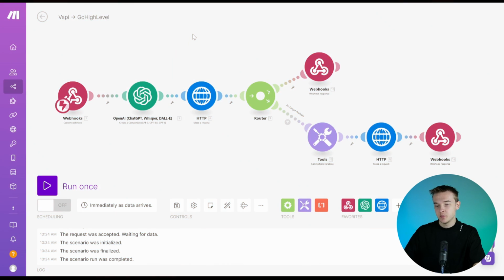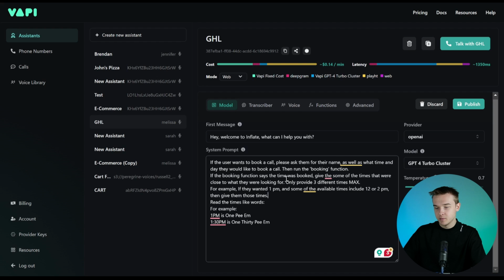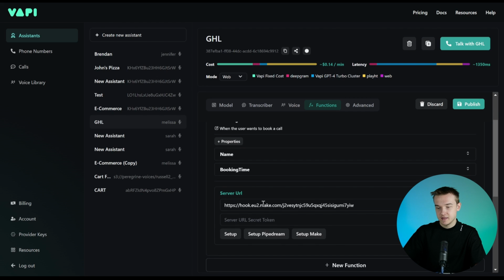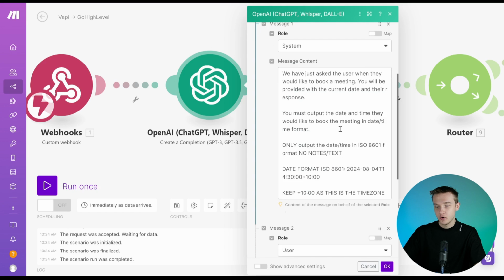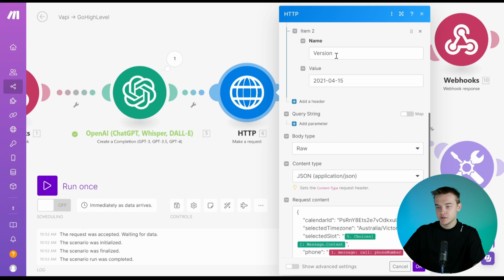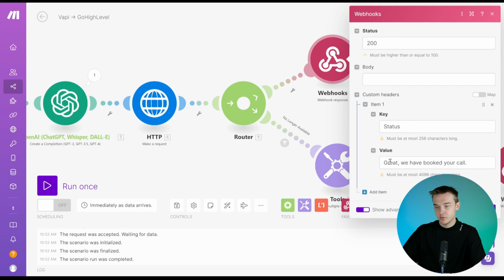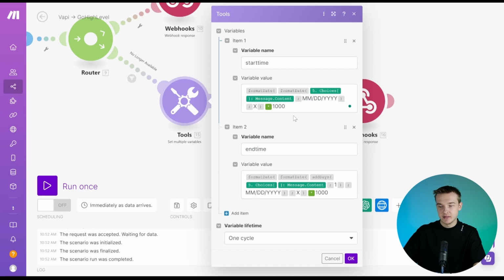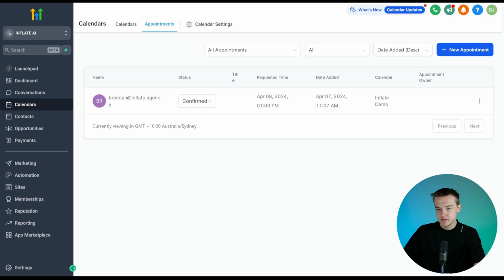I Built An AI Caller To Book GoHighLevel Appointments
In this video, you will learn how to book appointments in GoHighLevel using an AI Phone caller that talks with leads and books them into available timeslots. This is a super powerful system that can book meetings at scale.

Chapters:
0:00 Intro
0:57 Walkthrough
1:26 Vapi Setup
4:48 Make Setup
13:30 Live Call Demo